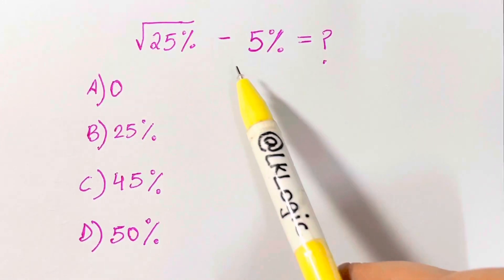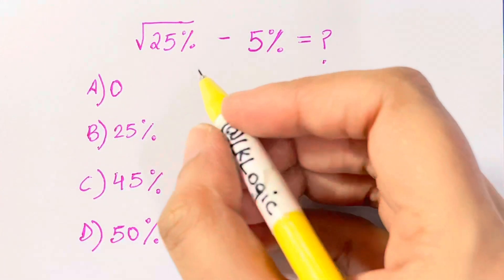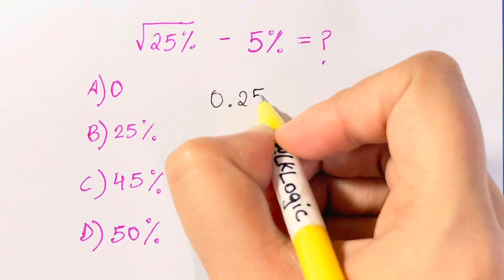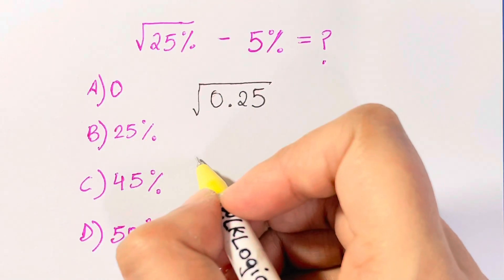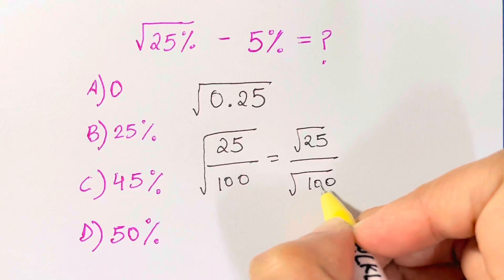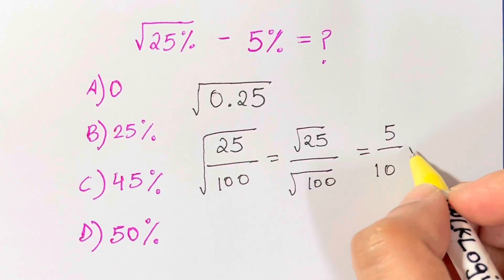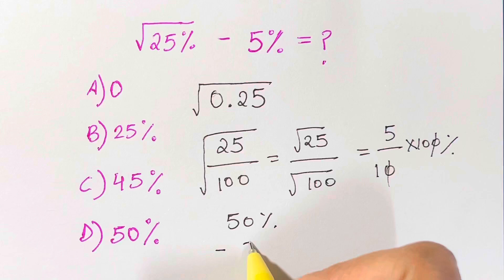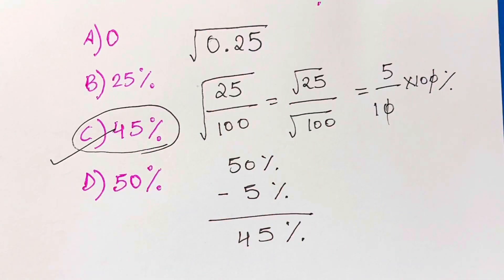Spain | You should be able to solve it | Math Olympiad Question